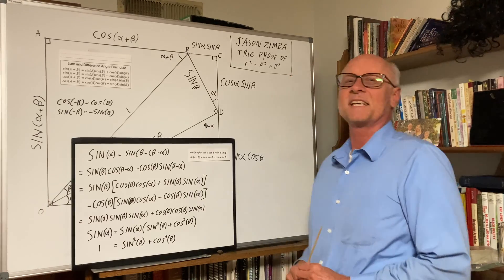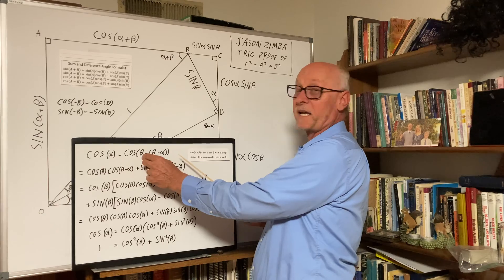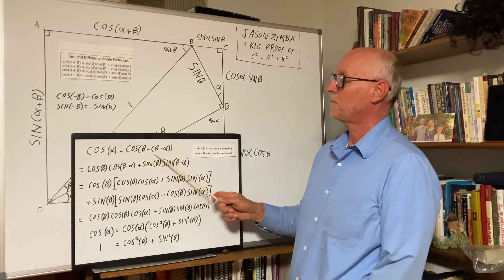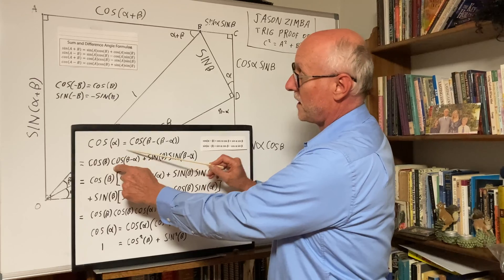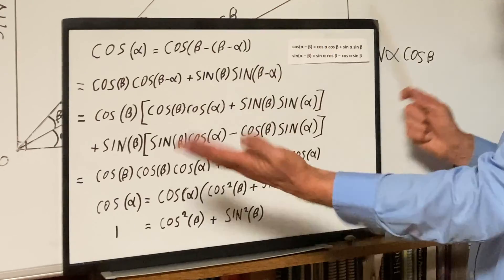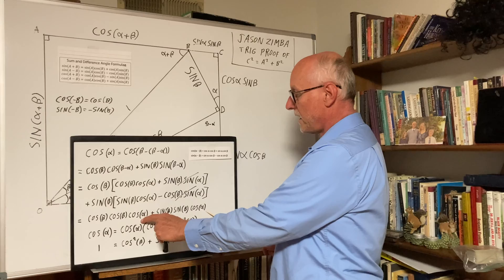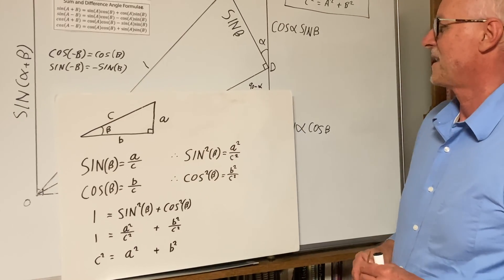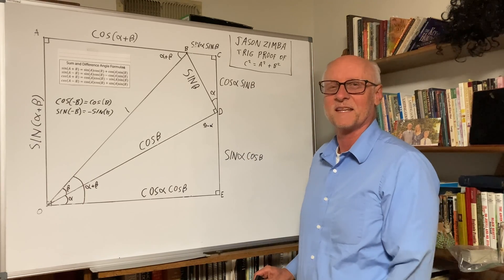2.3.4 Jason Zimba Proof of Pythagoras Theorem, using cosine function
This video shows Jason Zimba's trig proof of Pythagoras Theorem.
It uses the formula:
cos(A) = cos(B - (B - A))
On the Possibility of Trigonometric Proofs of the Pythagorean Theorem by Jason Zimba